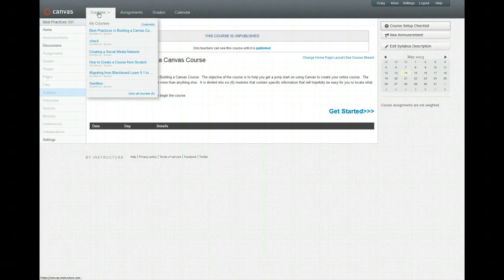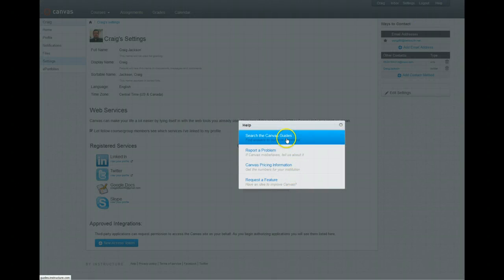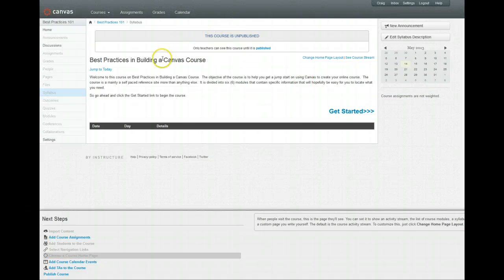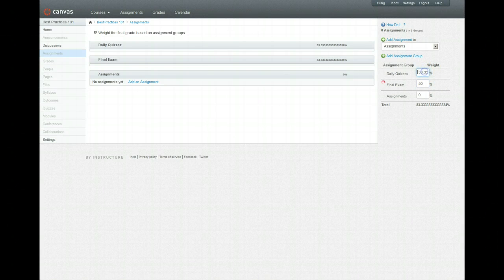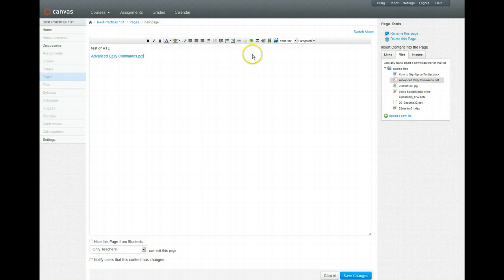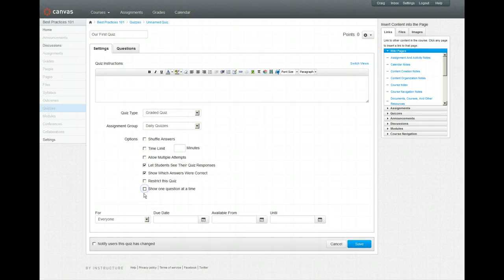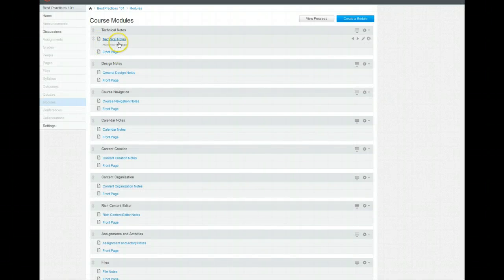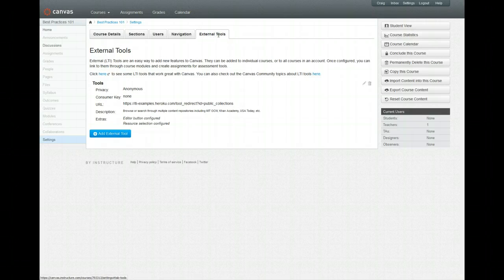Introduction to Canvas Navigation Structure